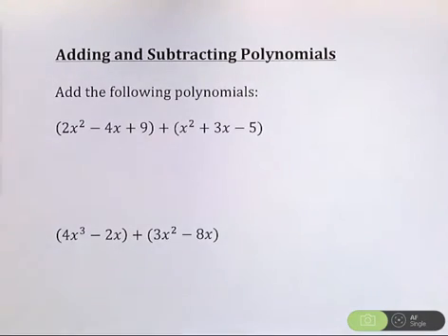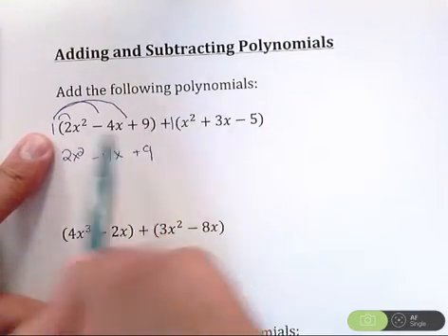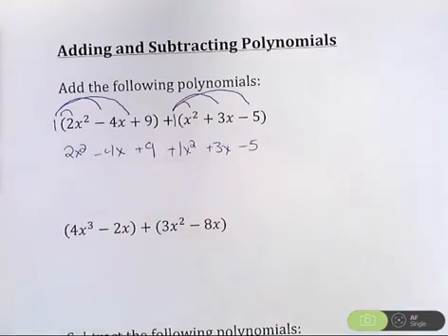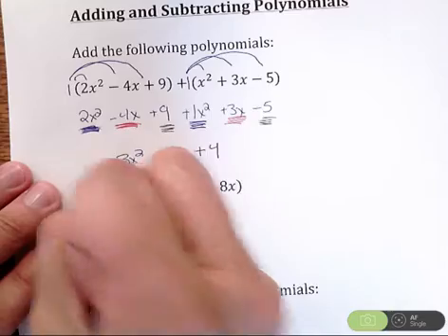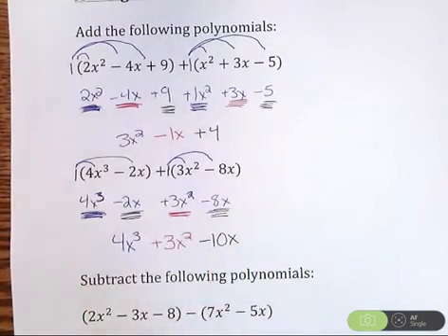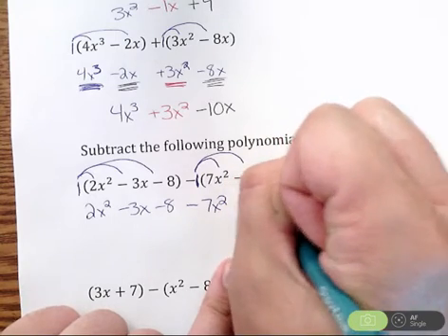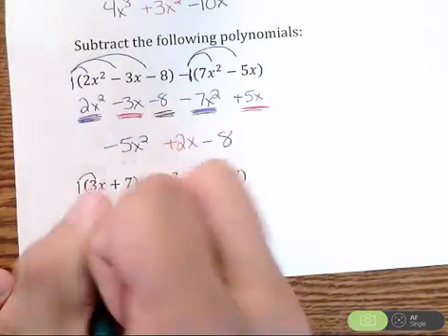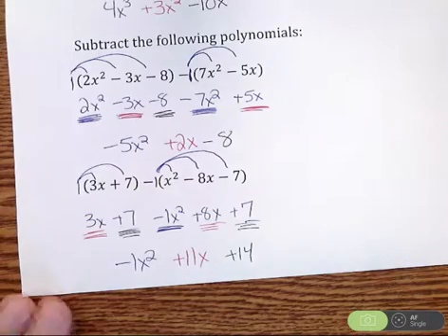Adding and Subtracting Polynomials